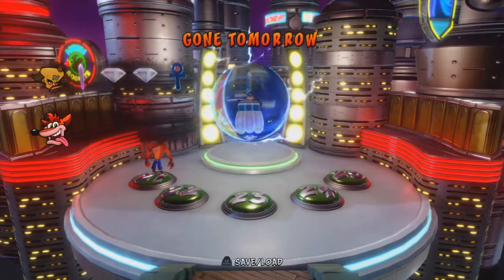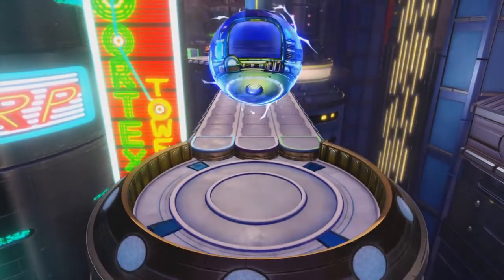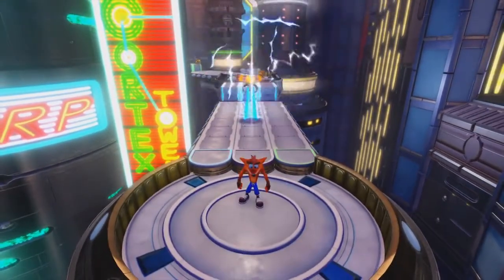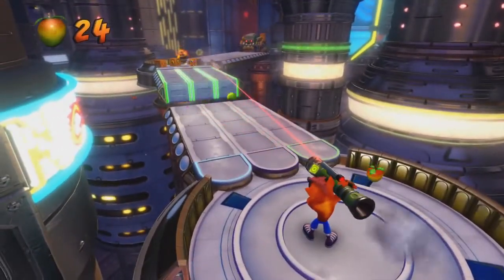Crash Bandicoot Official "N Sane Trilogy Gameplay" 2017 | DEUTSCH | PS4 / XBOX / PC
Crash Bandicoot N "Sane Trilogy Gameplay" Official Demo Gameplay 2017 | GERMAN / DEUTSCH | PS4 / XBOX / PC | HD